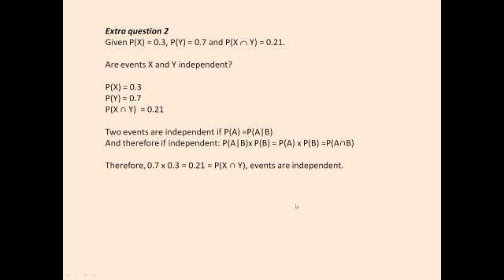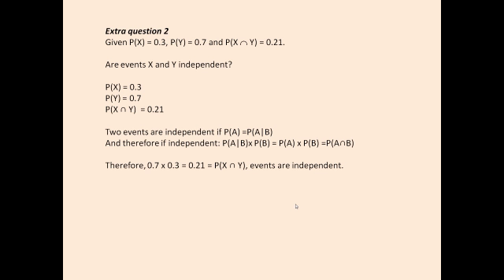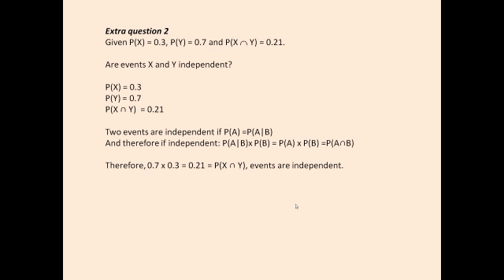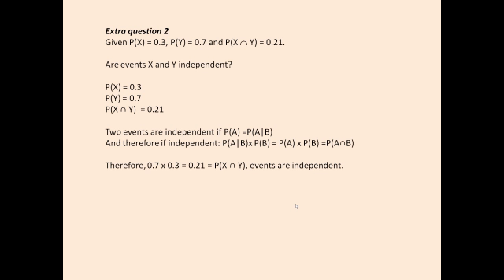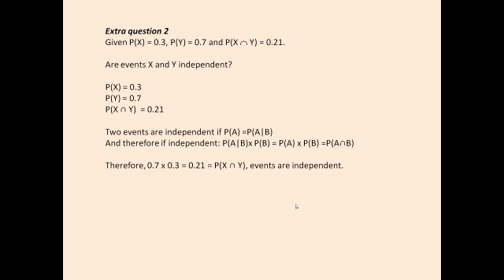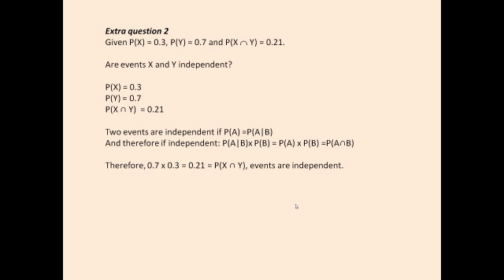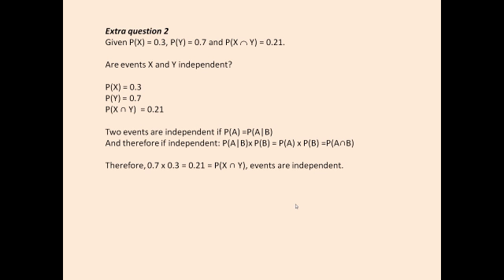BSB123 111 T5 Extra 2.mp4